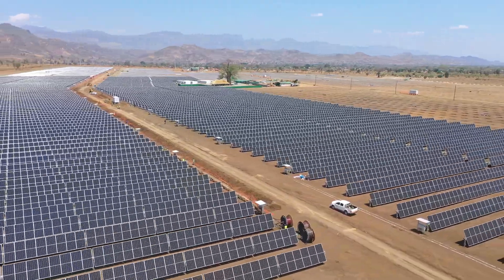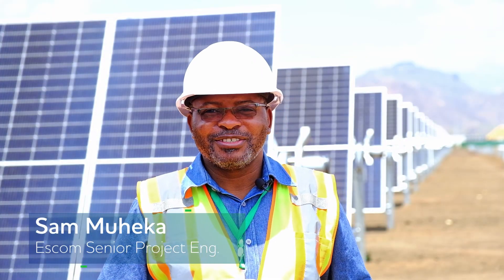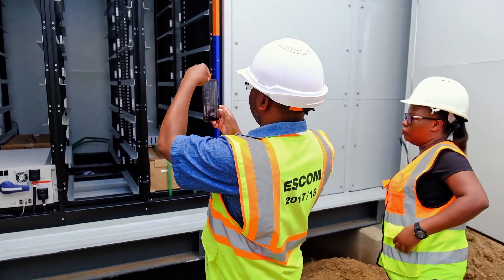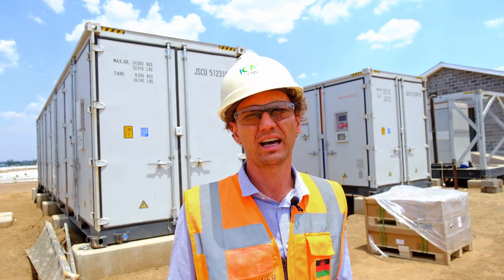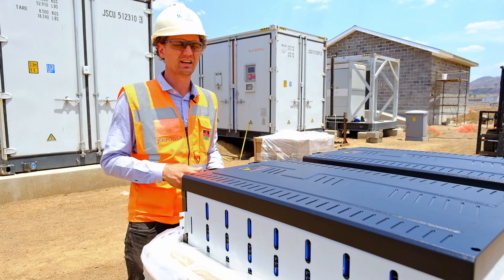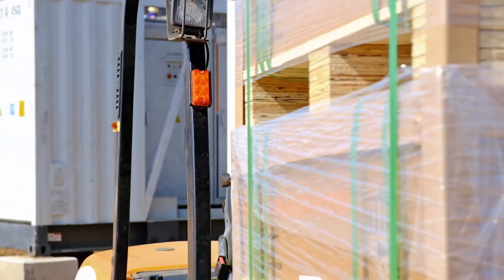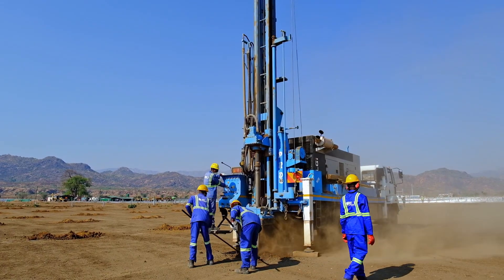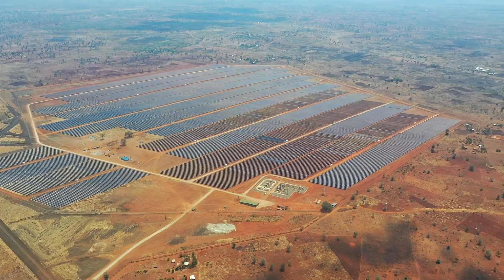Golomoti - Batteries for Change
Golomoti Solar's pioneering 5MW/10MWhr battery system has now been installed at our 20MW site and is almost ready for commissioning! Thank you @InnovateUK for being pivotal to the existence of this project, and to the many individuals and companies who bought it to life!